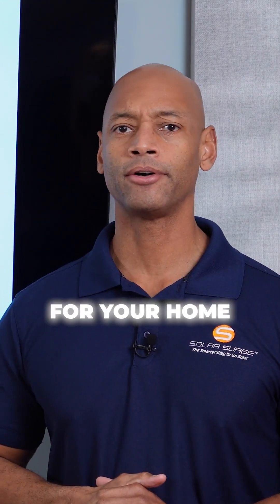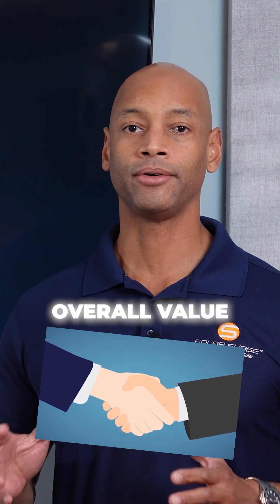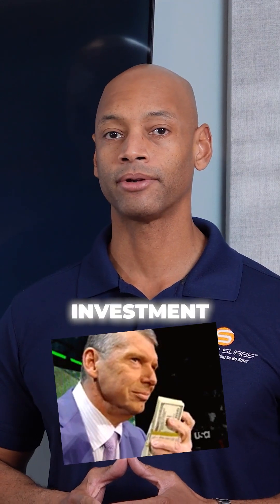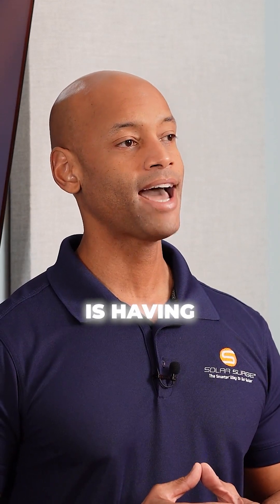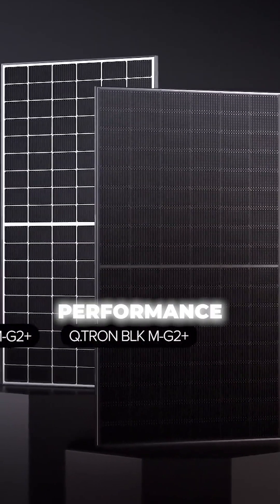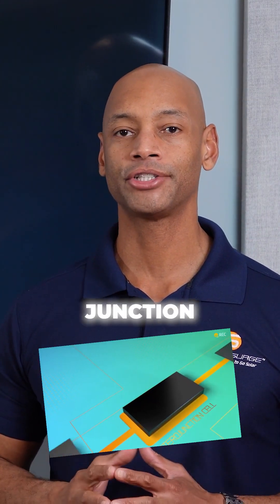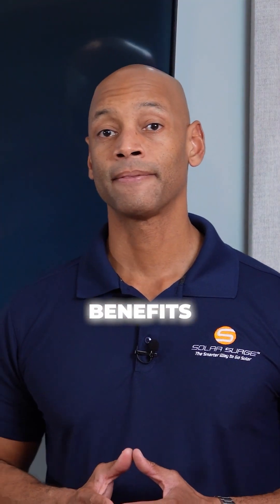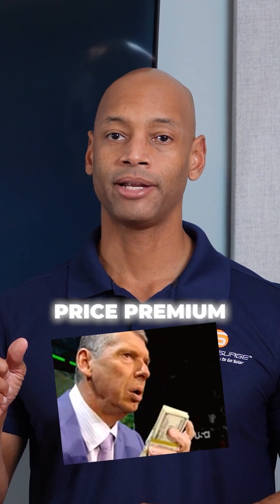The Best Solar Panels of Early 2025 – Who's on Top?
Wondering which solar panels lead the pack this year? We break down our top 5 picks in this quick video! ⚡️ Want the full scoop? Watch our in-depth review on YouTube.

Top 5 Solar Panels of 2025:

1️⃣ REC Alpha Pure RX 470W
2️⃣ Qcells Q.TRON 440W
3️⃣ Sunpower Maxeon 7 445W
4️⃣ Silfab Prime 440W
5️⃣ Trina Vertex S 410W

Which panels are your favorites?